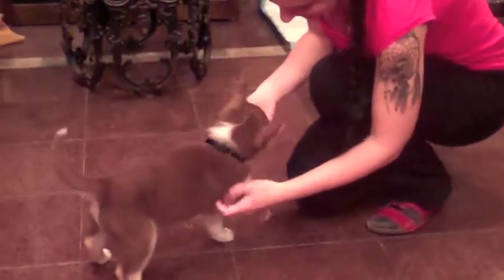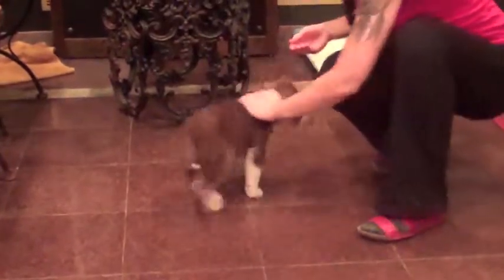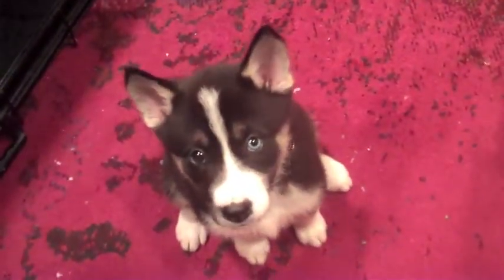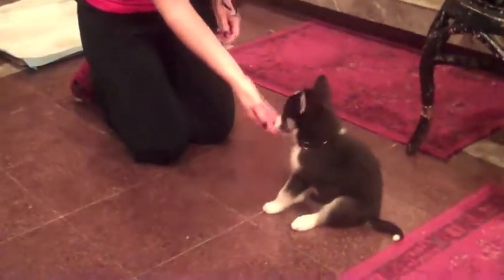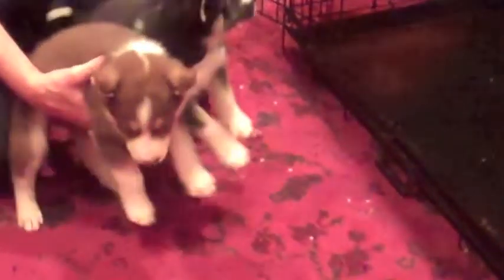Collar & Crate Intro